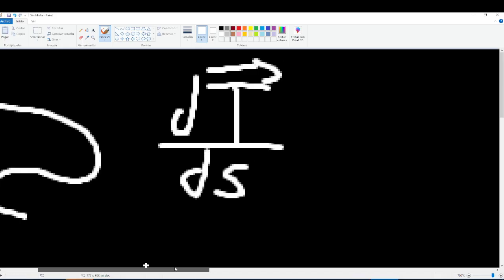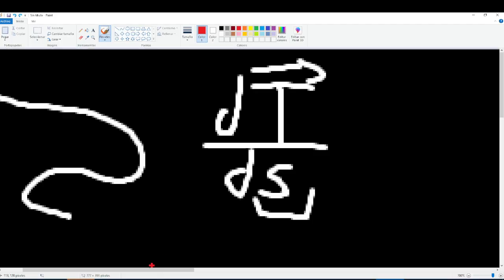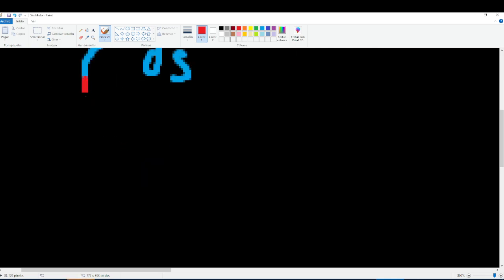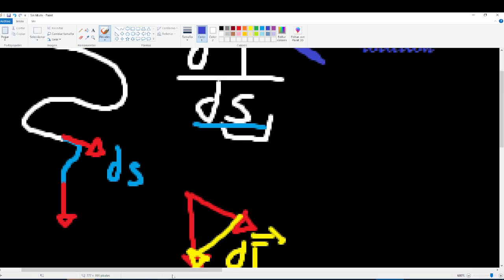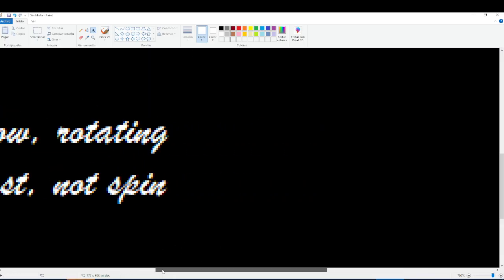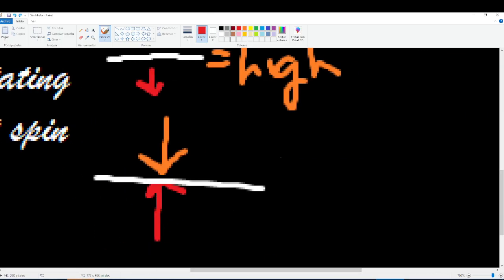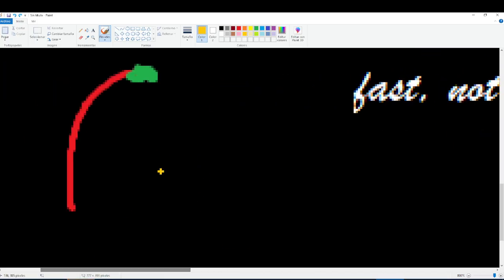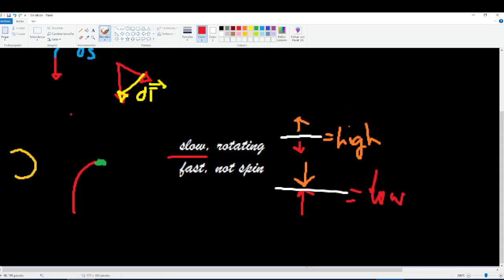CALCULUS 3 CURVATURE EXPLAINED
shoutouts paul dawkins

mathe